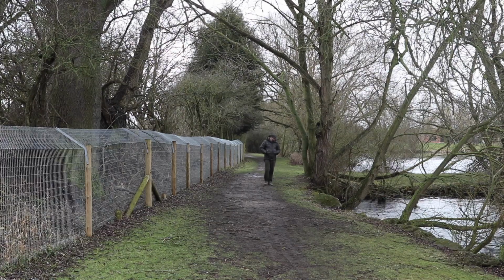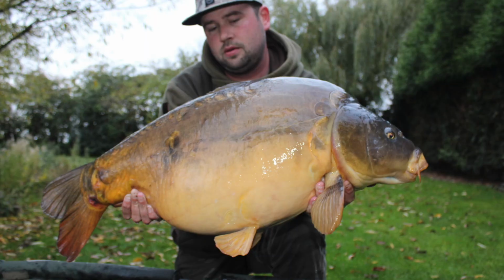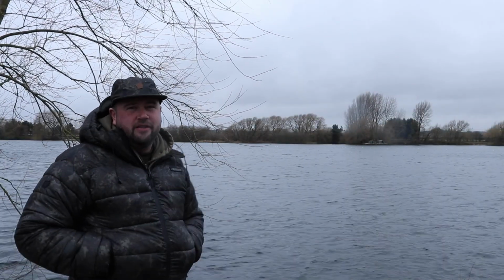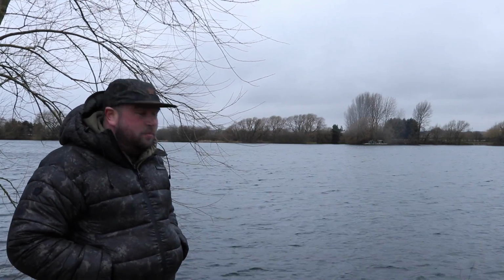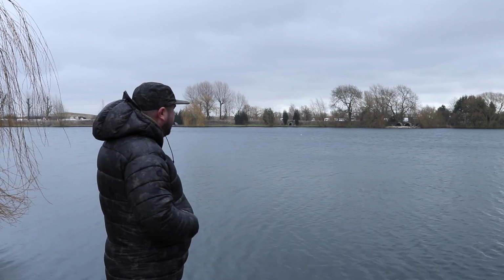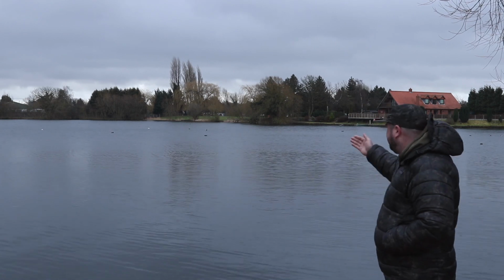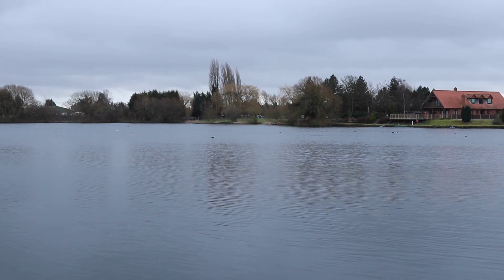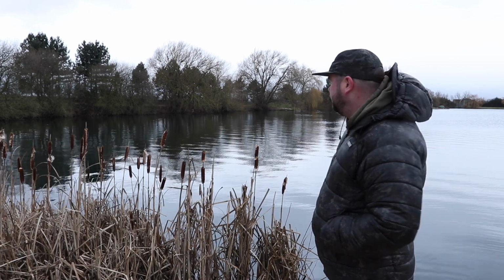Cromwell Lake Tour with Matt Rhodes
Join Matt Rhodes from Carp Radio on a walk around the popular Cromwell Lake carp fishery in Nottinghamshire.

Matt points out some of his favourite swims and the top tactics to try.